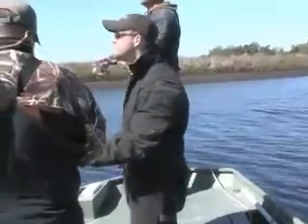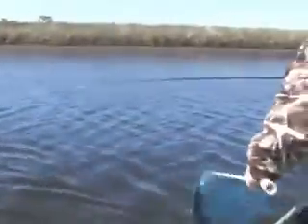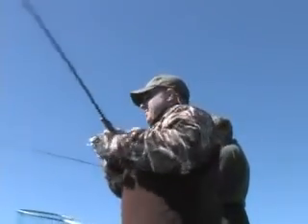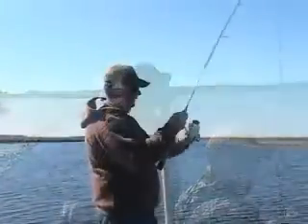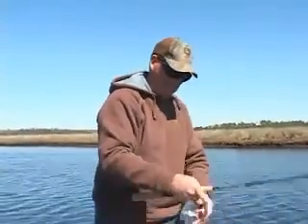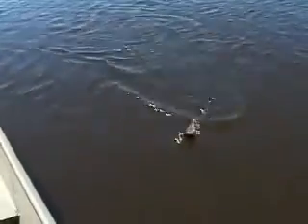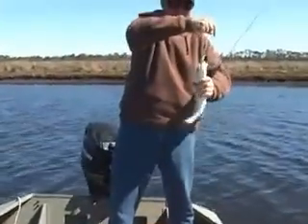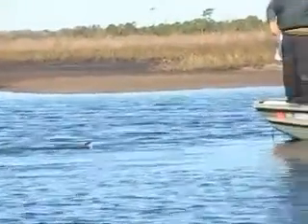Taming of the Trout - Keaton Beach, Florida - Part 2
Part 2 of the Keaton Beach trout fishing trip with the Living Outdoors guys.